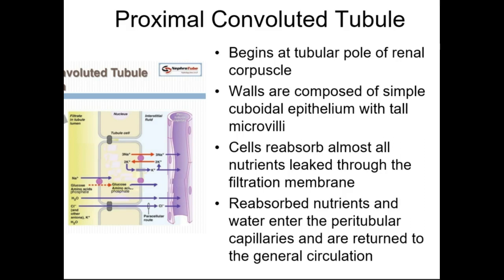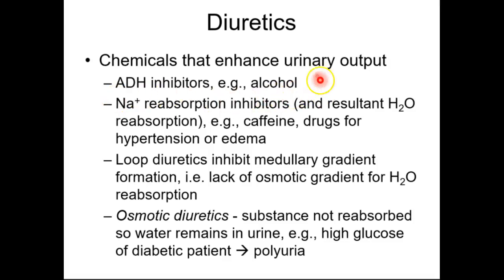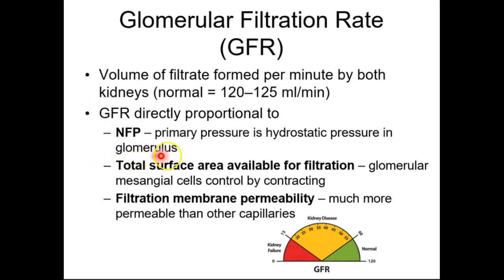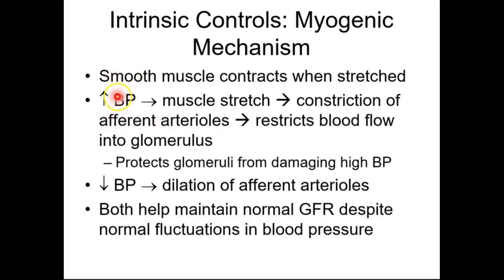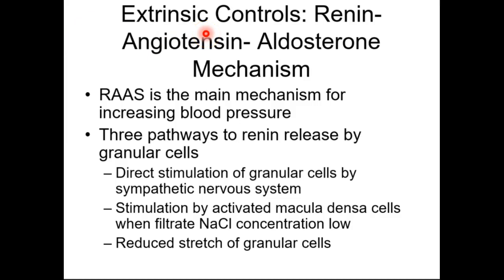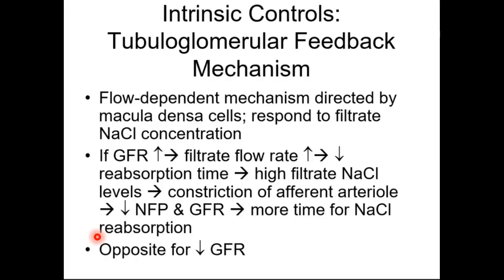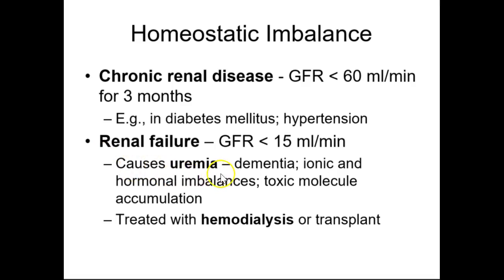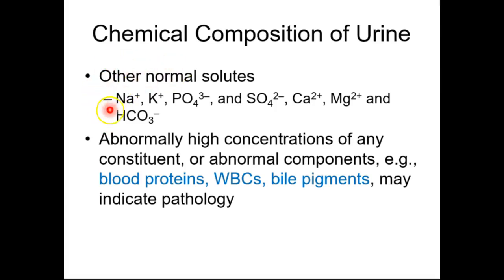BIOL224 Week 10 Part 2